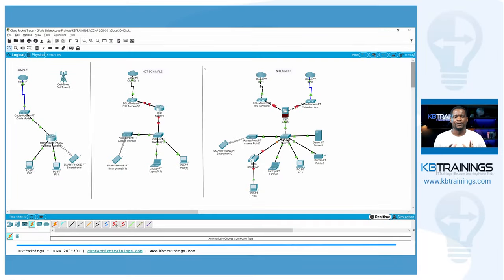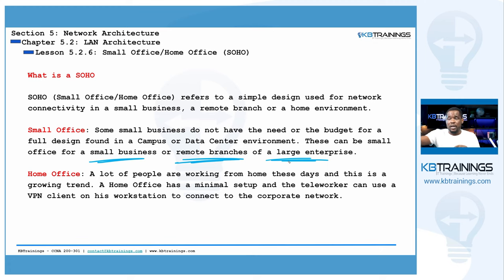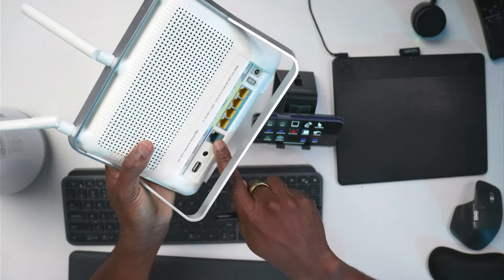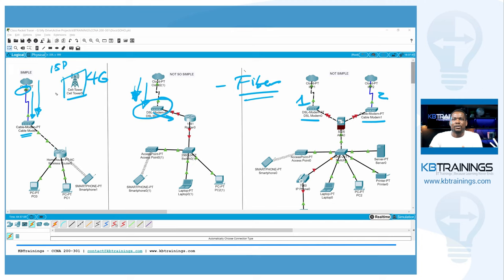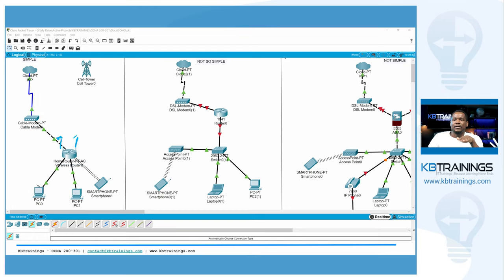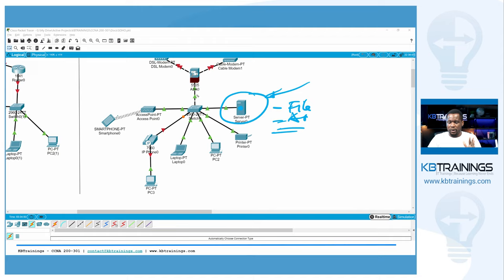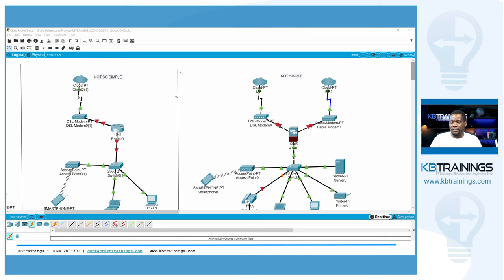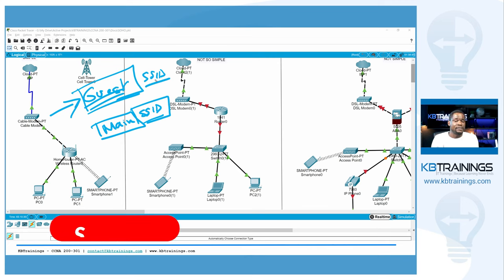The Best Network Design for a Small Office/Home Office (SOHO) | CCNA 200-301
This video is one of the lessons from the CCNA 200-301 course available on kbtrainings.com.
This lessons is about the point 1.2.e Small office/home office (SOHO) from the Cisco CCNA 200-301 Exam Blueprint.